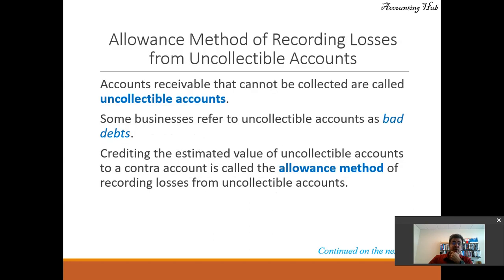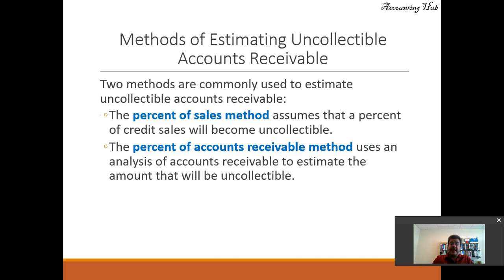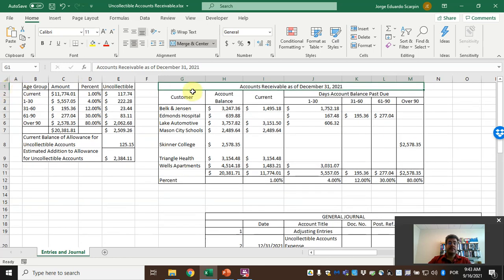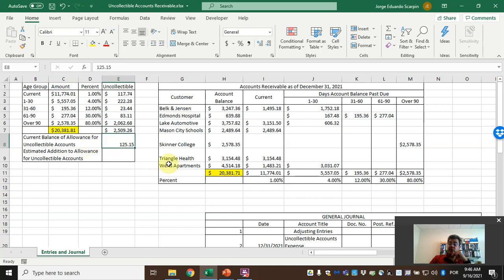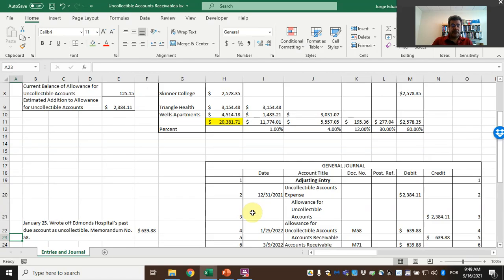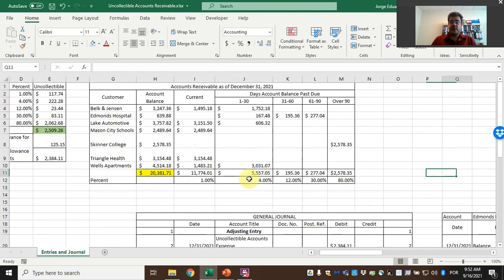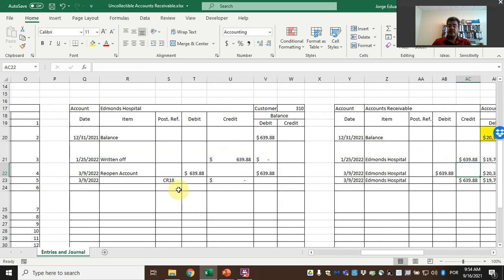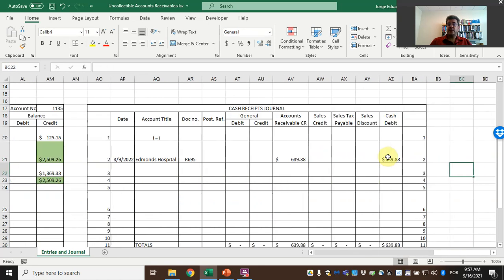Uncollectible Accounts Receivable